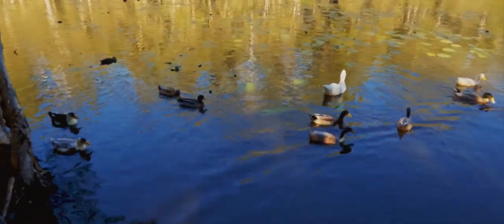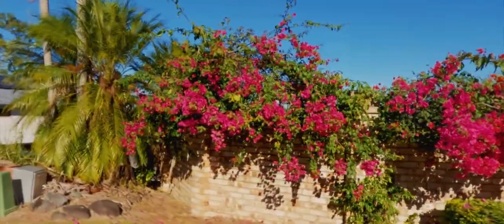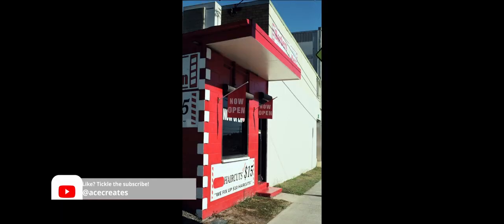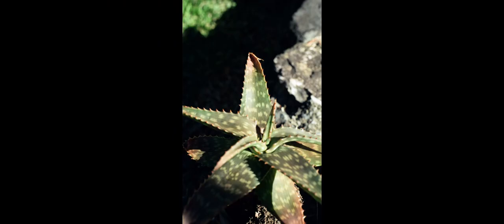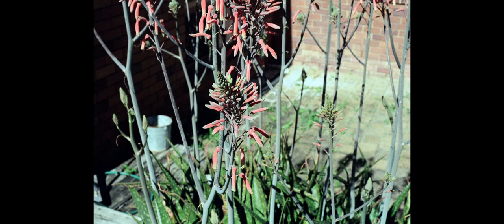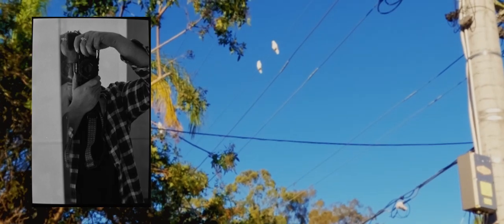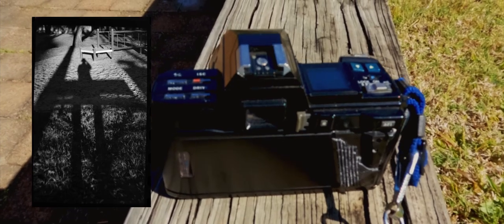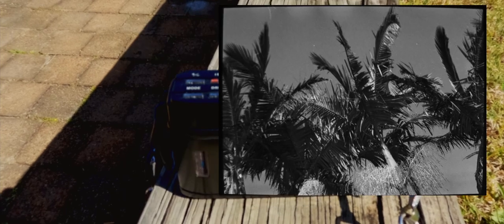Minolta 7000 | The OG Rule Breaker.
I broke all the rules with the Milonta 7000.

Tunes:
Summer Vlog Tropical | HEAVEN by Alex-Productions |